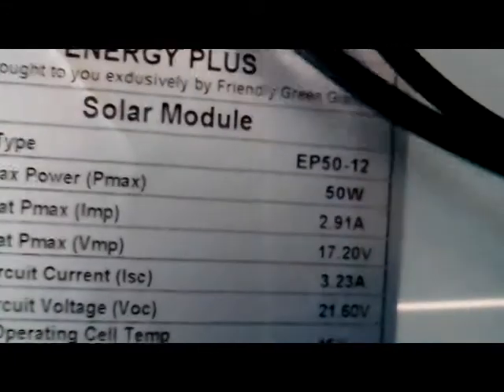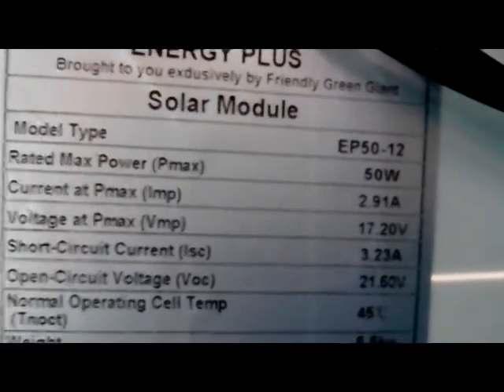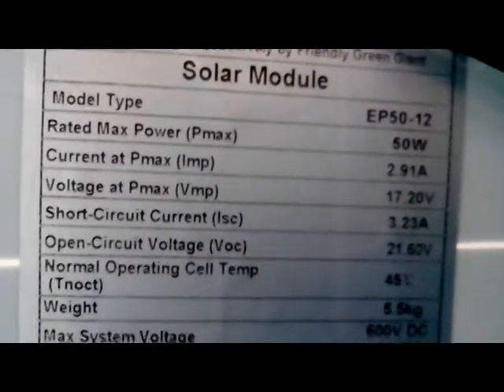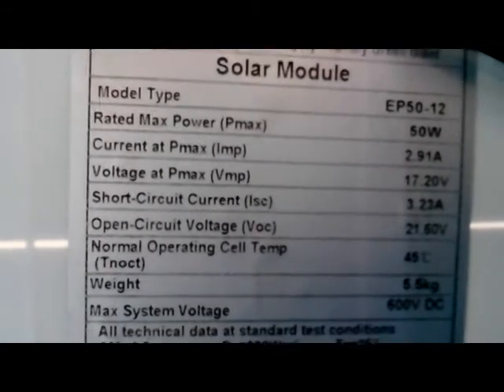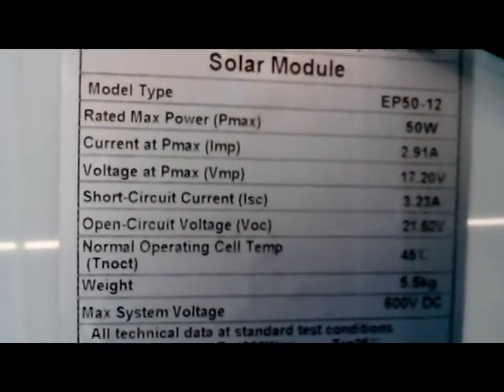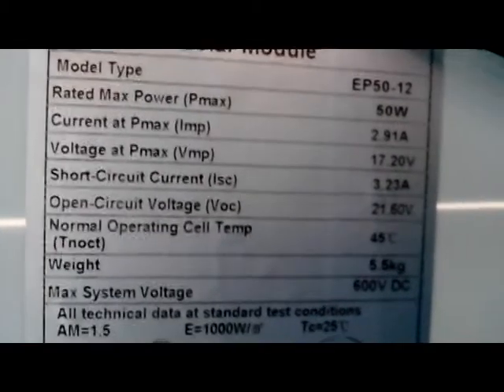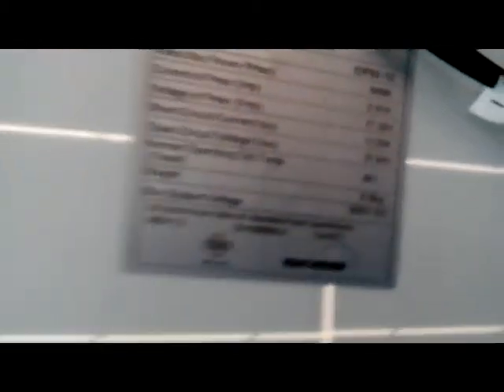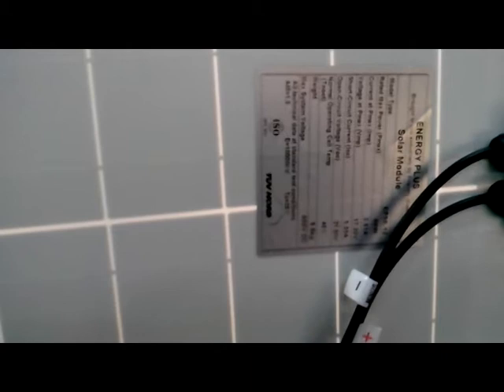12v 50w polycrystalline solar panel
my new 50w solar panel fitting it to my shed to power some lights have two 50ah mobility scooter battery's coming soon